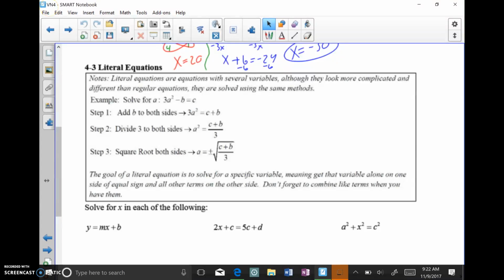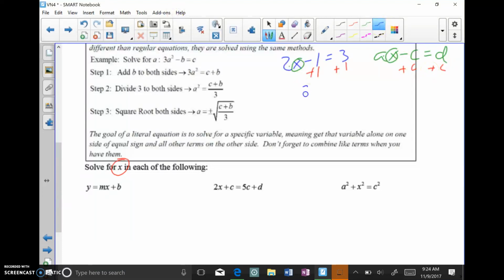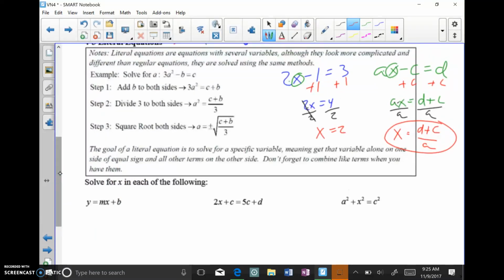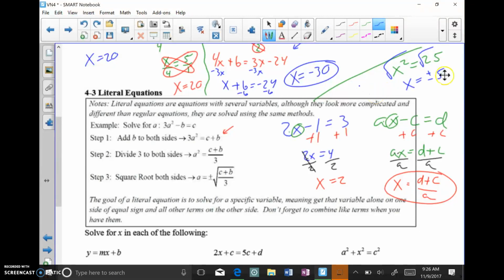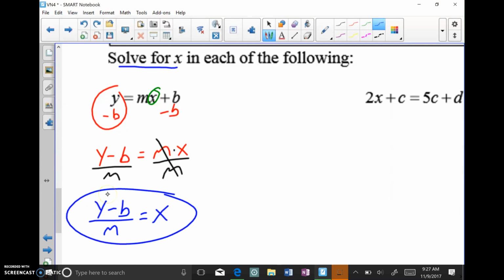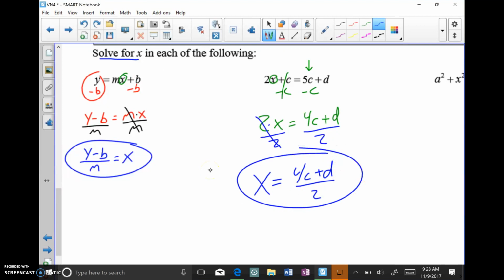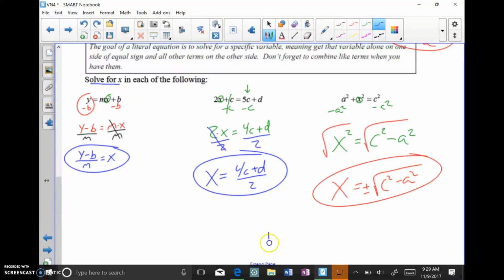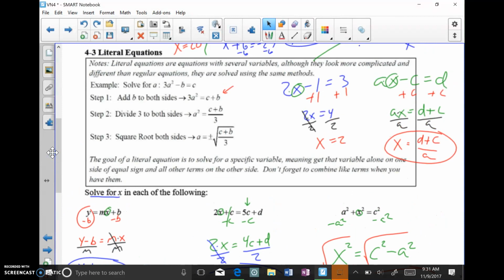A1CC 4-3 Literal Equations